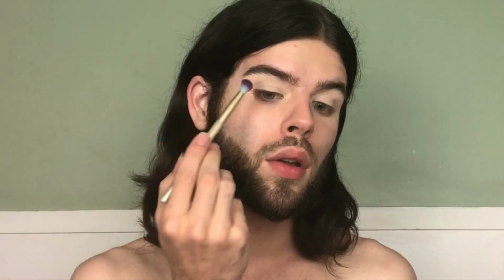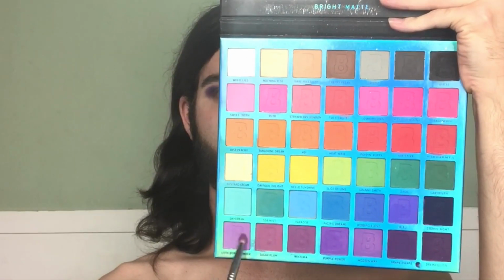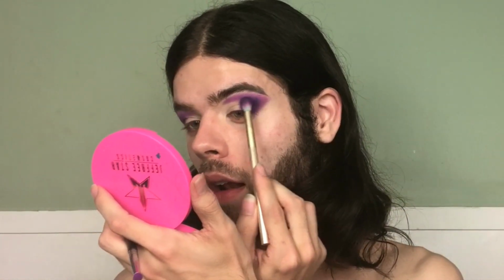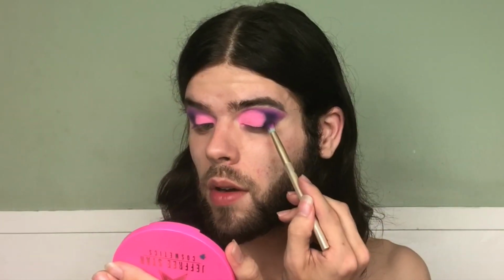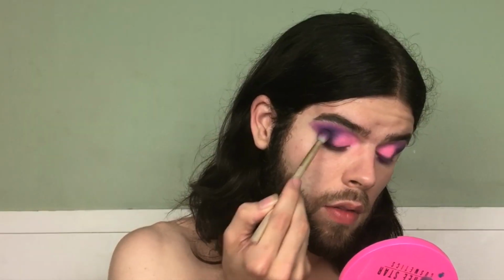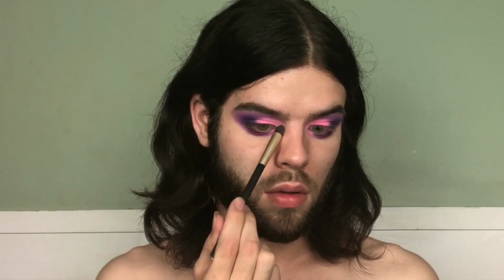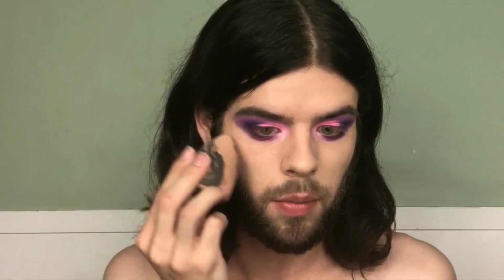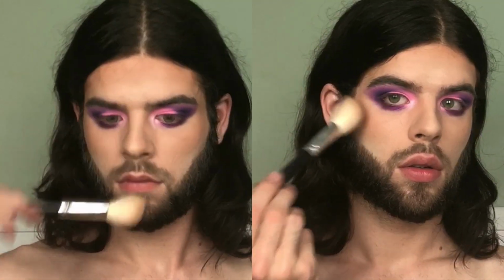Holy Grail Foundation? Night Out Eye Look ft. Hurricane Talk